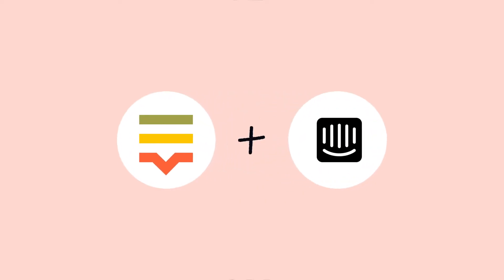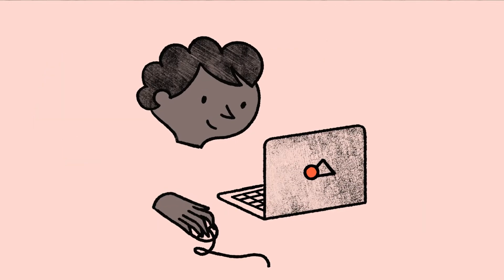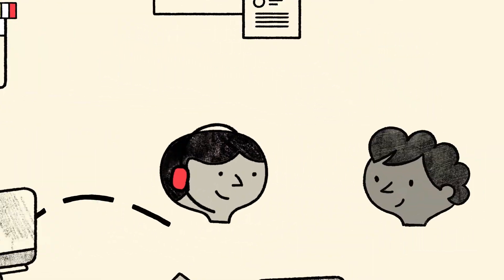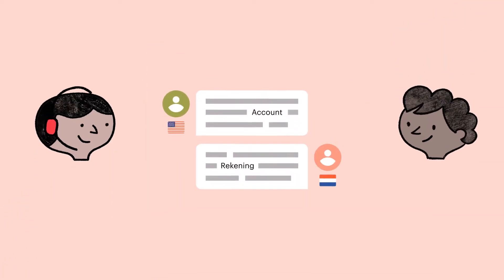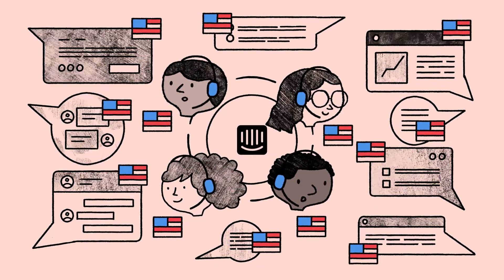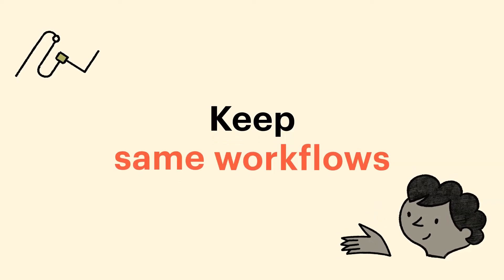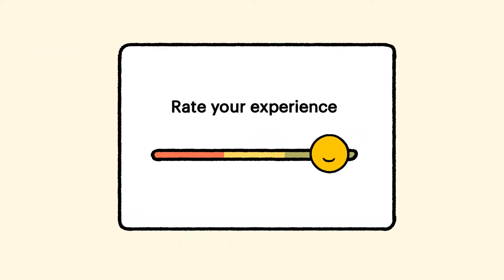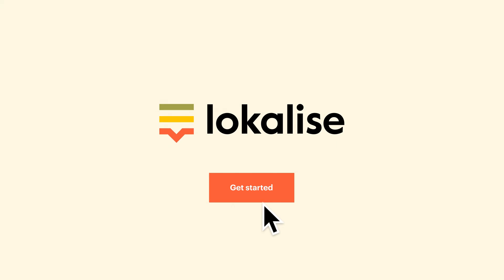Lokalise Messages for Intercom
Use Lokalise Messages for Intercom to translate conversations between customers and agents in real time and provide great customer experiences globally.